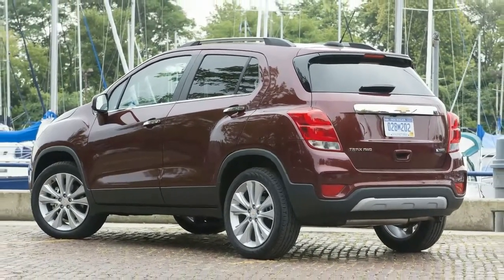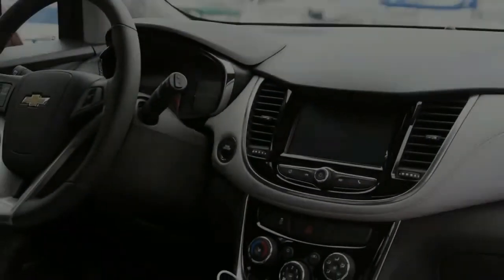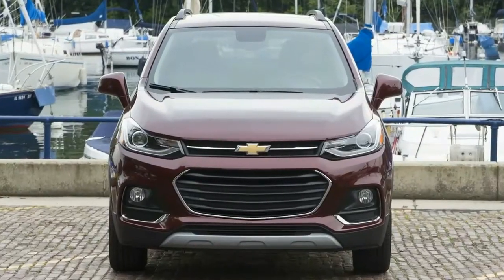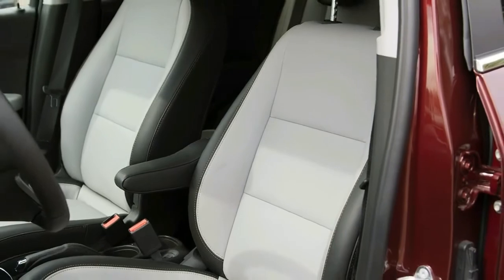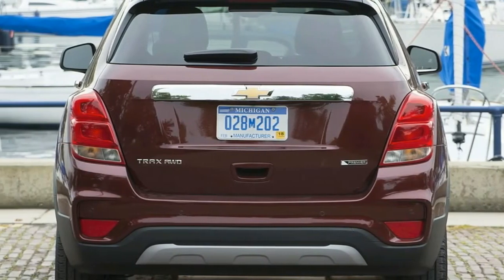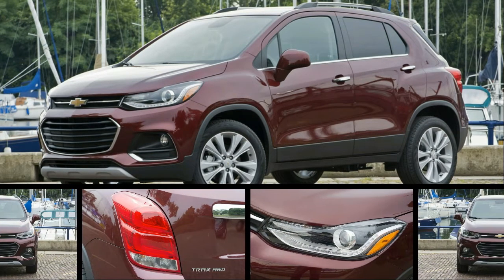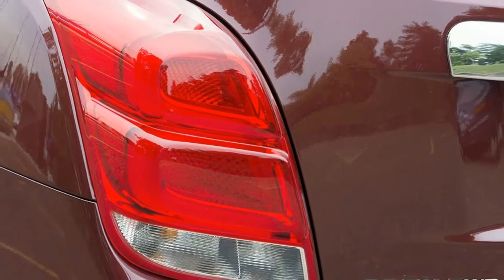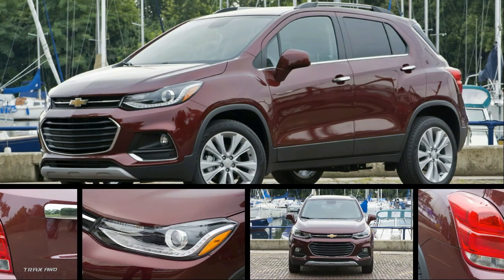[ BETTER, BUT...? ] 2017 Chevrolet Trax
2017 Chevrolet Trax, Sometimes things just work out, with fate conspiring to help you do your job. That was the case with this review – we needed a way to get from our Michigan base to Chicago to test the restyled 2017 Chevy Trax, and it just so happened there was a 2016 model available to make the trip in. It's rare we get to do a direct back-to-back test.